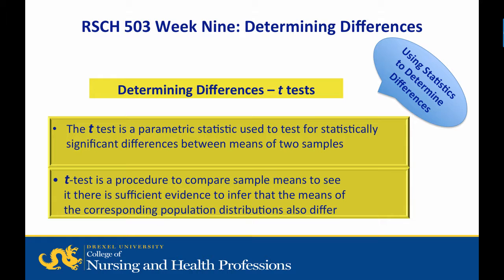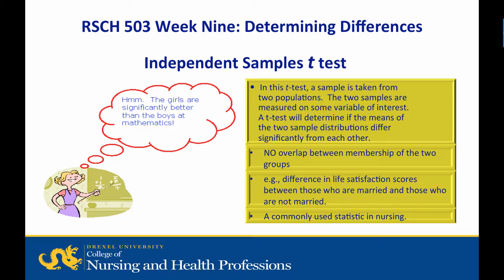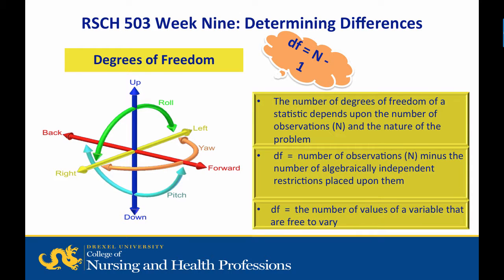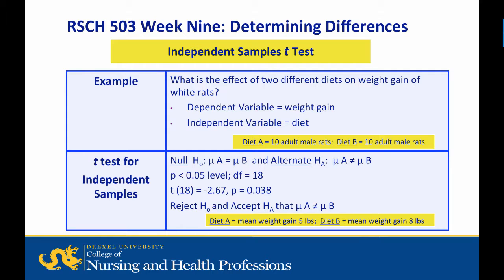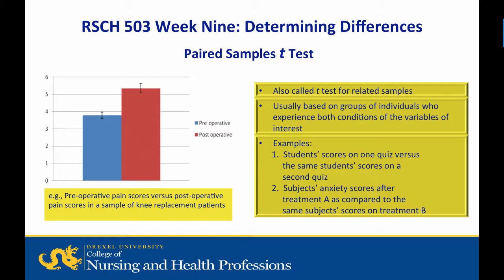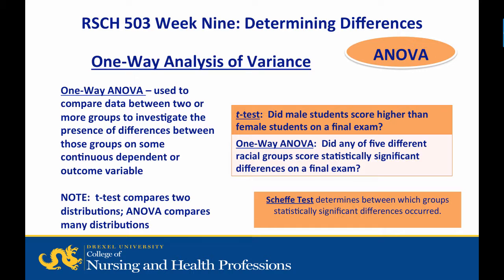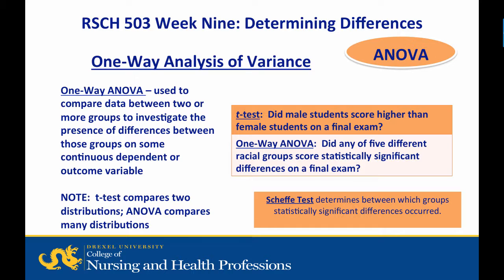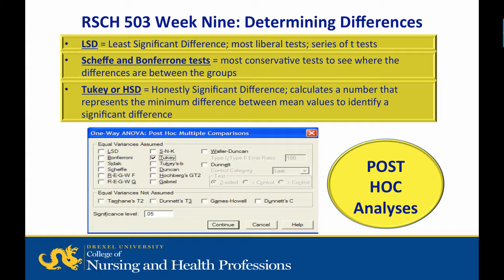RSCH503 Weeks Four-Five Statistics Part 2 - 2018